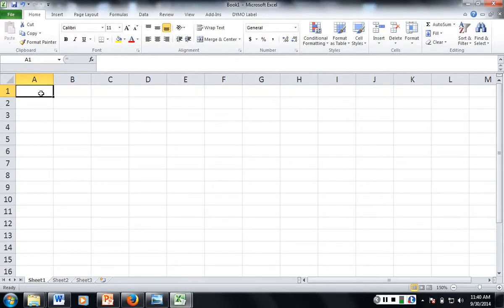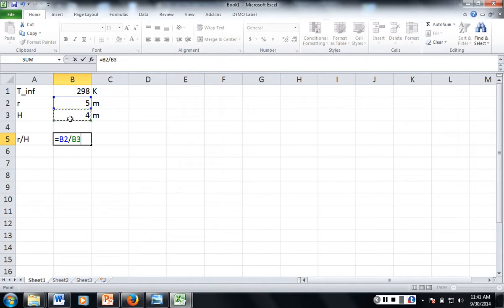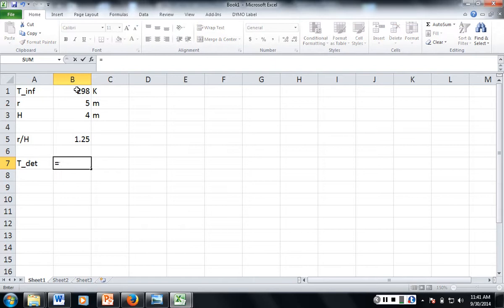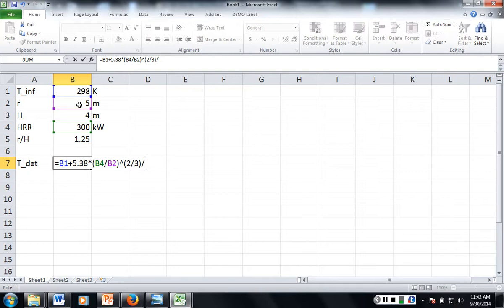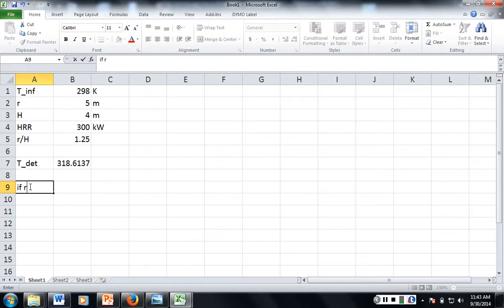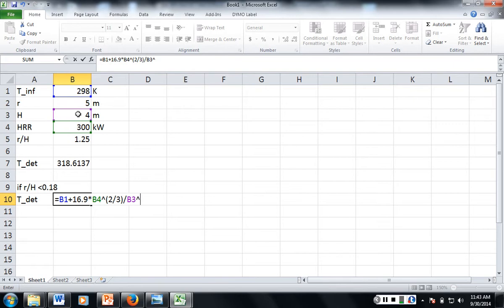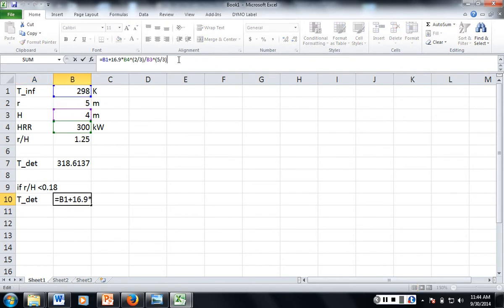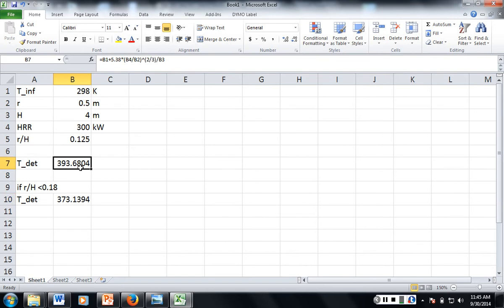Alperts temperature correlations for fire plumes - programming into Excel